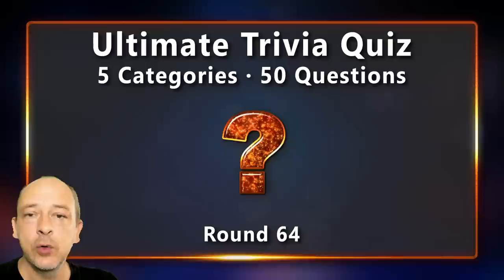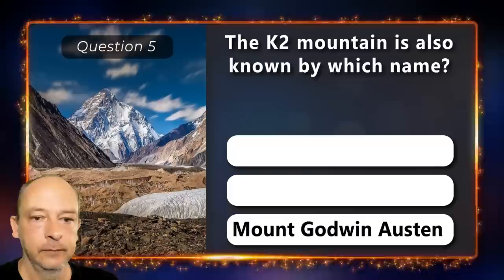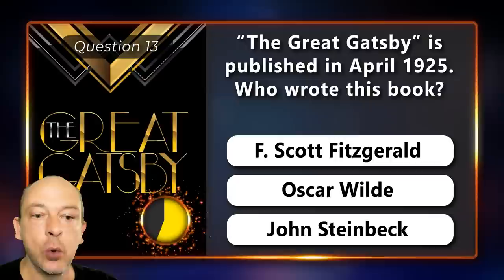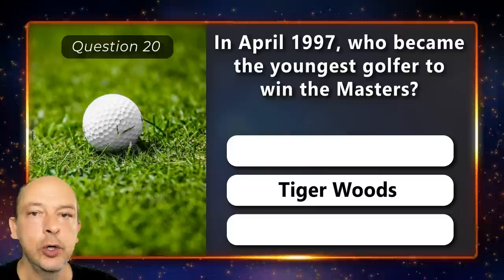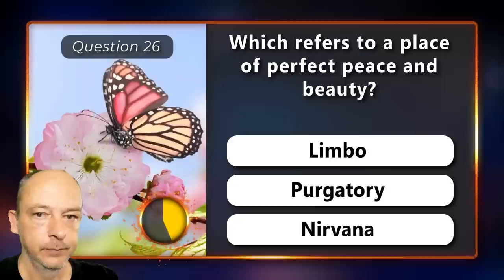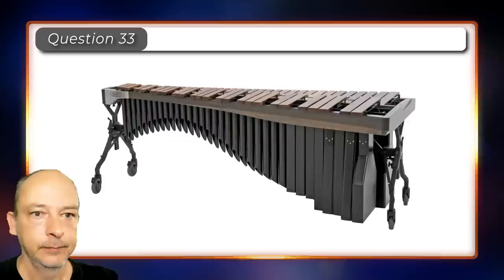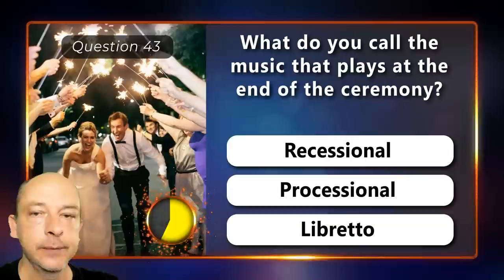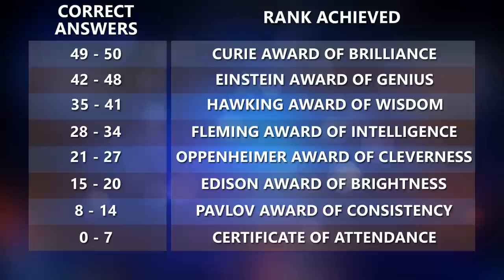Only 10% Of People Will Pass This Quiz (50 Trivia Questions)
Are you intelligent enough to pass this quiz? Test your brain and see how many of these trivia questions you can answer. There are 50 questions covering 5 Topics of basic and general knowledge: Science and Technology, April, Mixed Trivia, Picture Trivia and Wedding Related Trivia. This is round 64 of the daily trivia quiz.

0:00 Introduction
0:55 Science & Technology
3:42 The Month of April
6:53 Mixed Trivia Questions
10:00 Picture Trivia
11:48 Tying the Knot